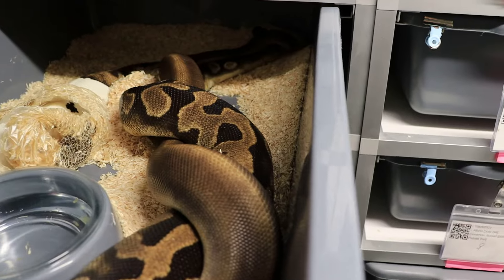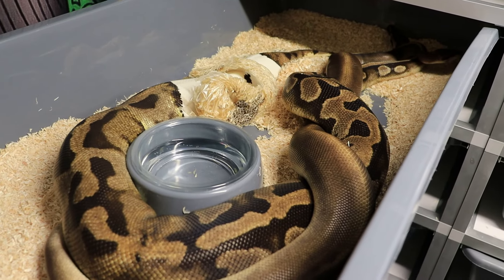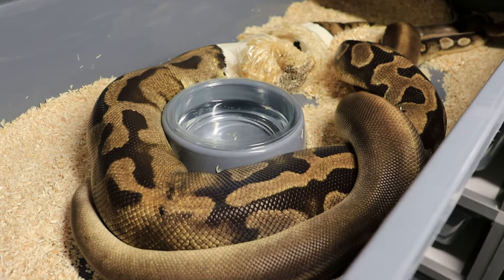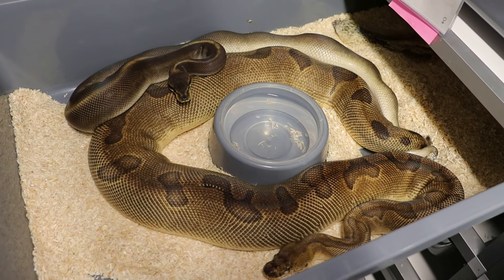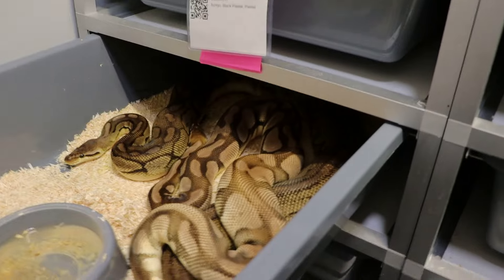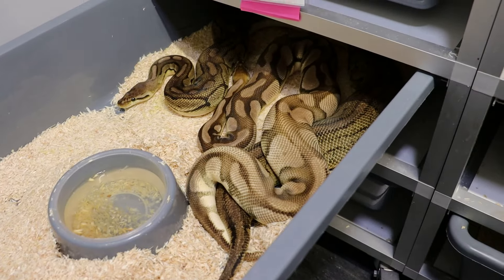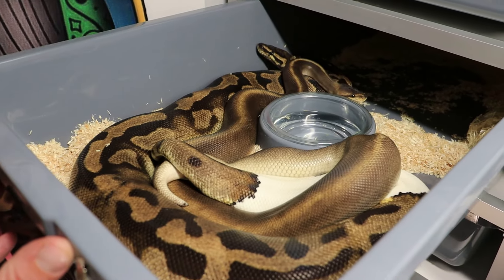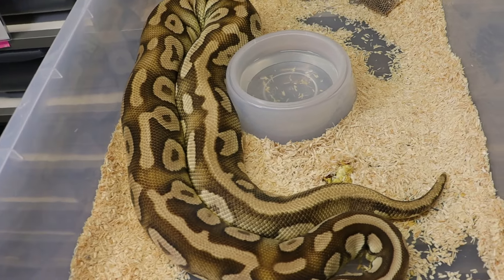catch up on things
quick catch up on pairings before this season starts to pan out